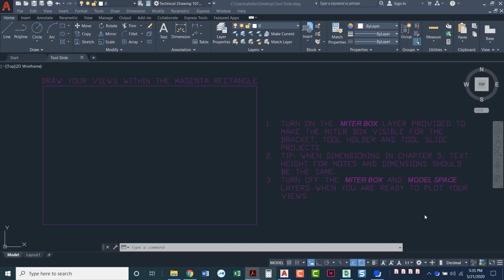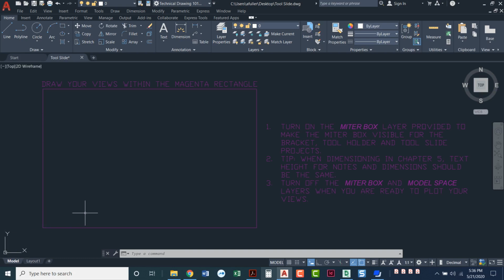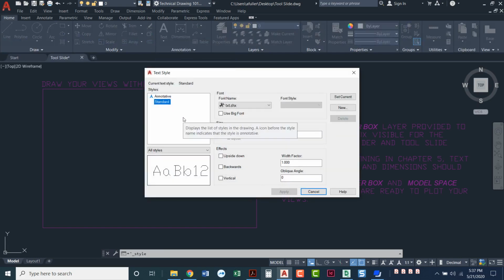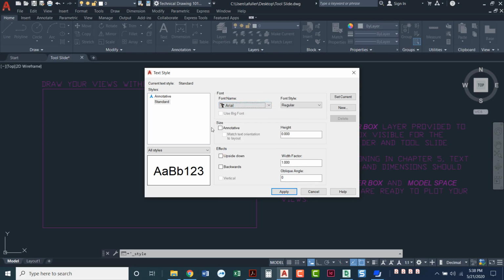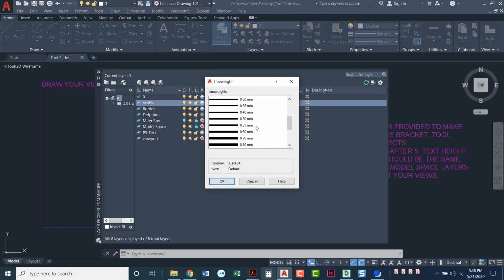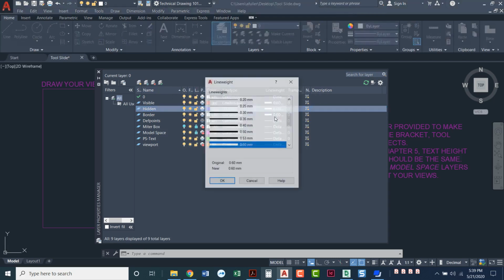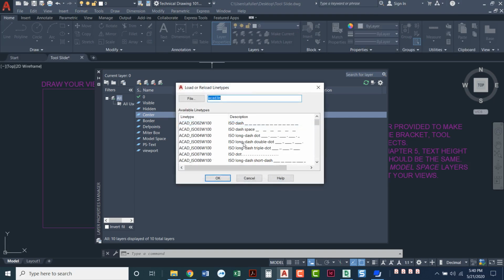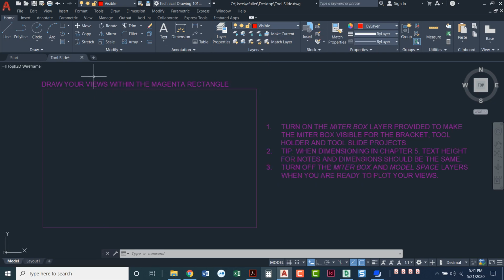Project 4.7: Step 1. Tool Slide Set Up